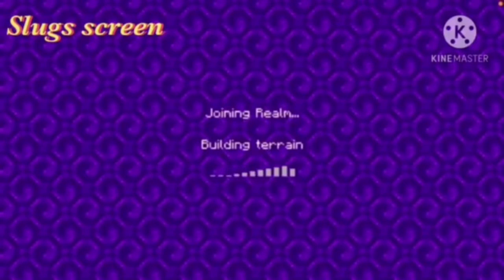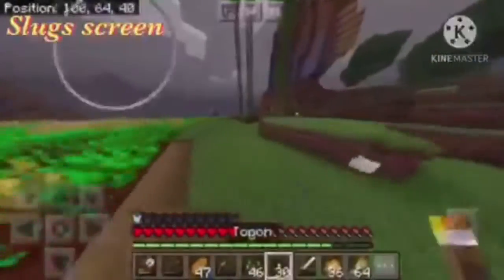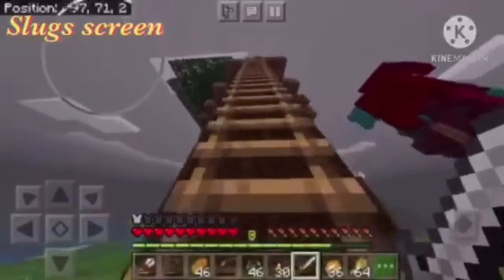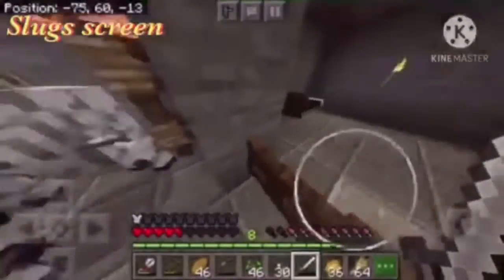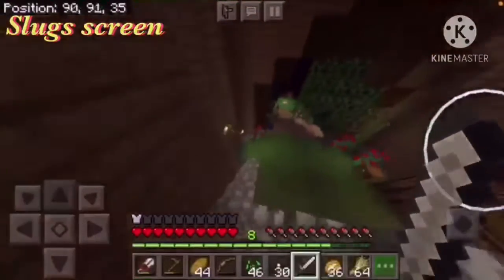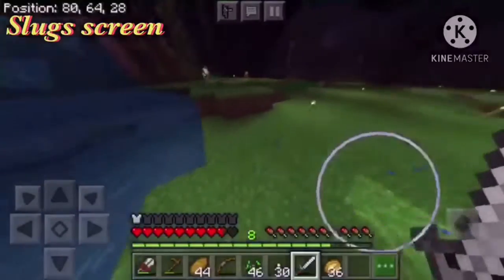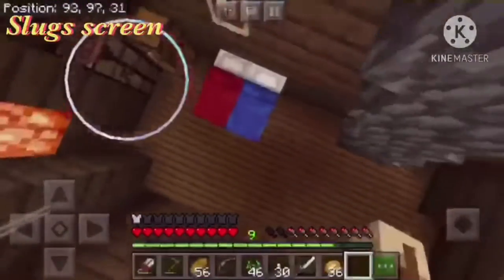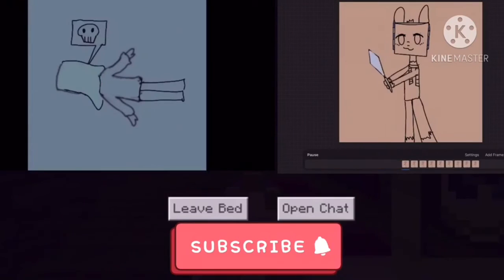MILISH Minecraft series